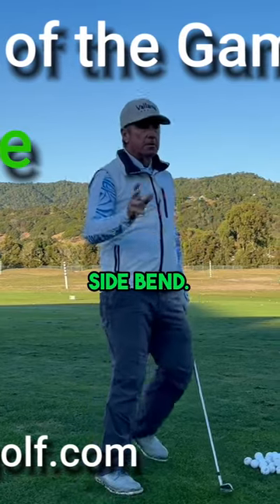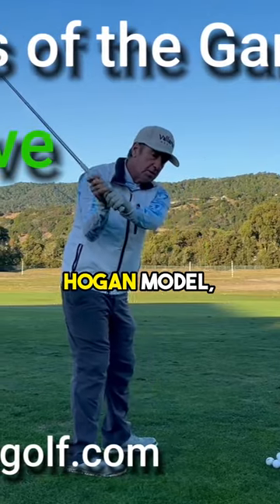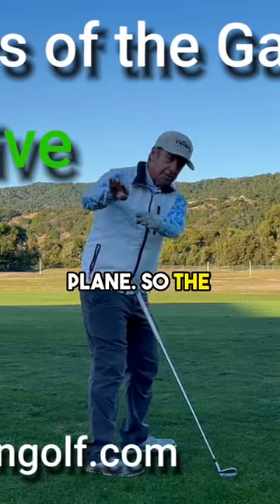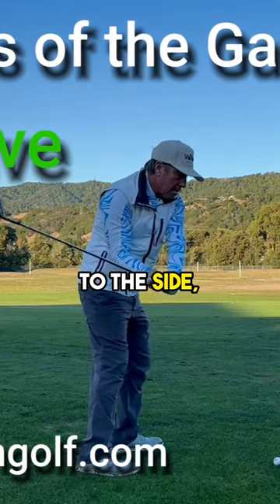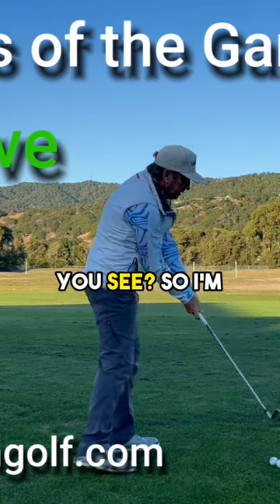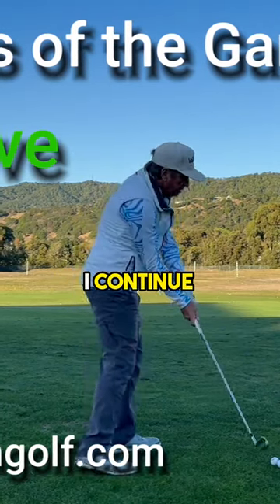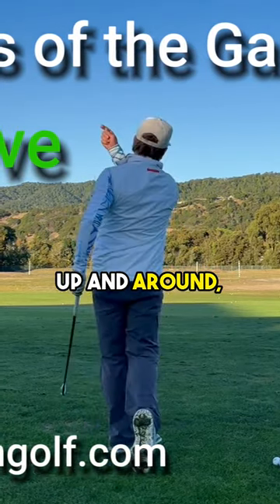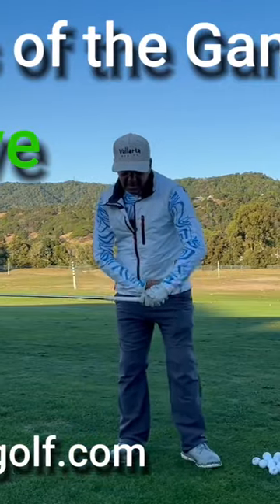Rotational Action and Side Bend The Hogan Model